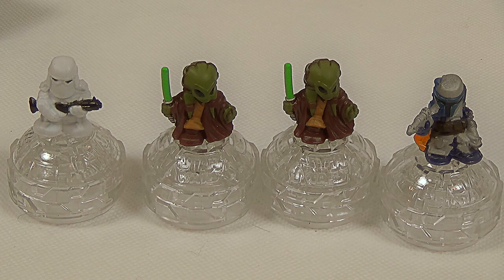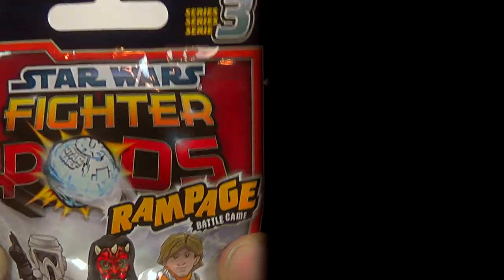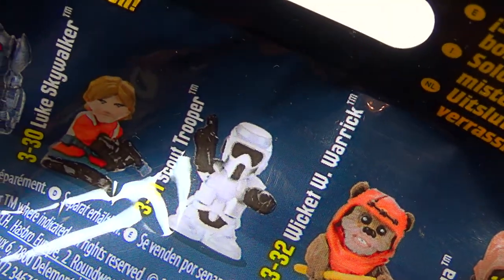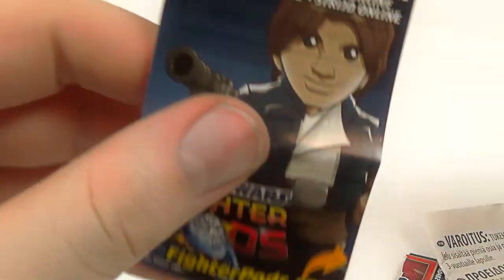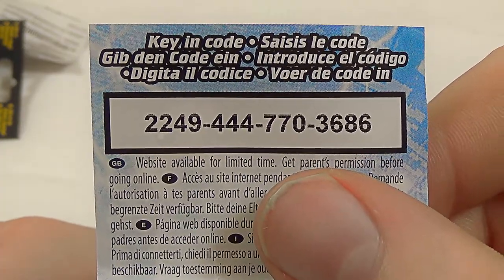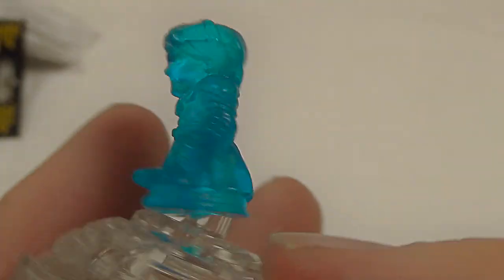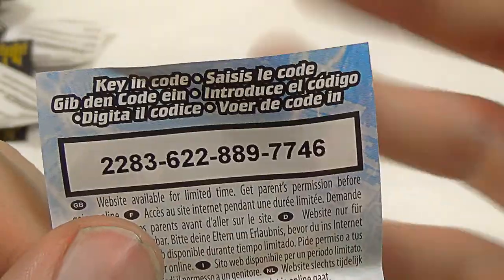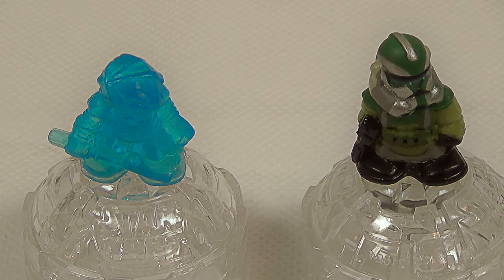STAR WARS FIGHTER PODS [SERIES 3] | TRADING CARDS CENTRAL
Star Wars Fighter Pods Blind Bags - Series 3. I open 2 bags!!!
Star Wars Fighter Pods review. Star Wars Blind Bags.
Shows, channels and products that I like and influence my channel:
STAR WARS FIGHTER PODS SERIES 3 BLIND BAGS | TRADING CARDS CENTRAL